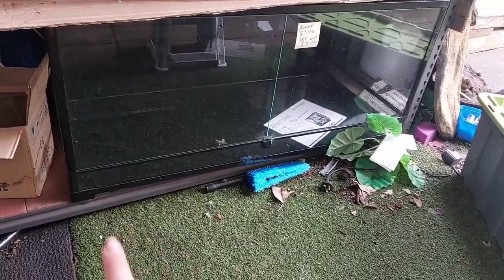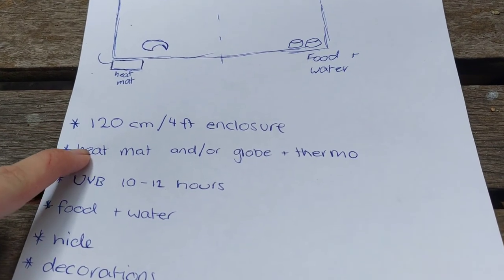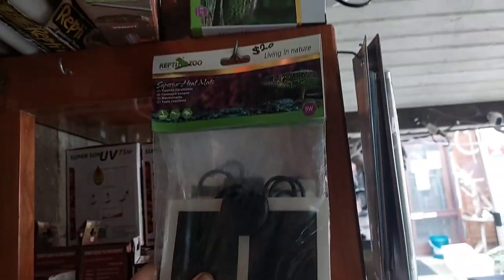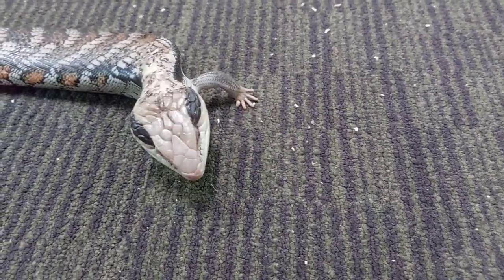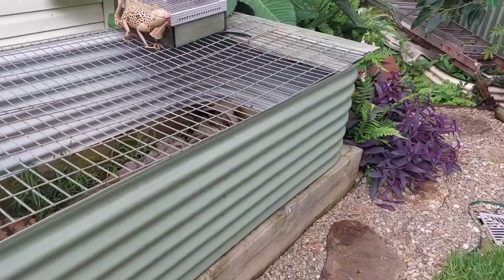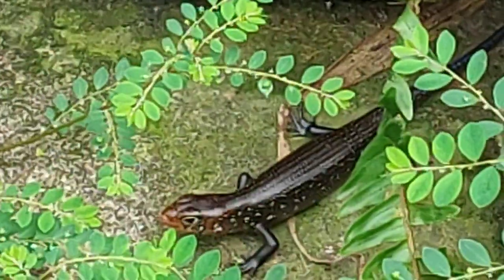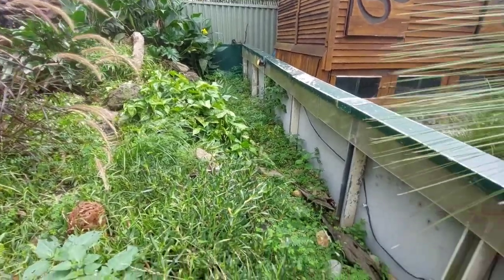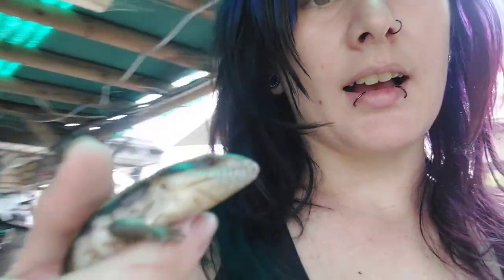Blue Tongue care (and other similar species: Shinglebacks, Blotched Blue Tongues, Cunningham's, etc)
How to set up and feed most large skink species filmed at Camo's Reptiles , music by Alive Like A Suicide